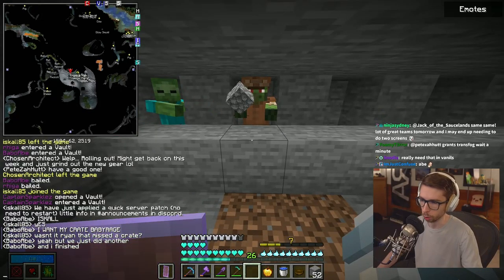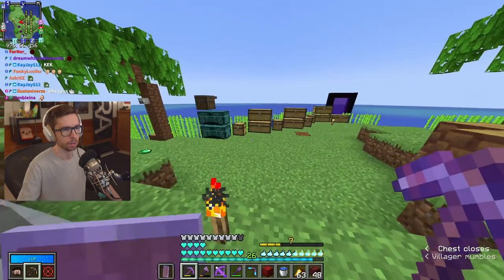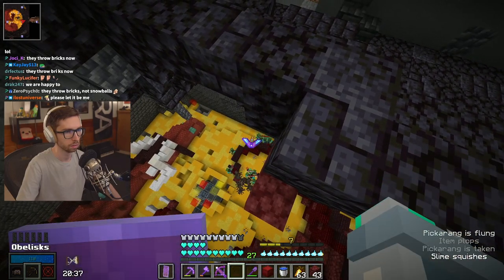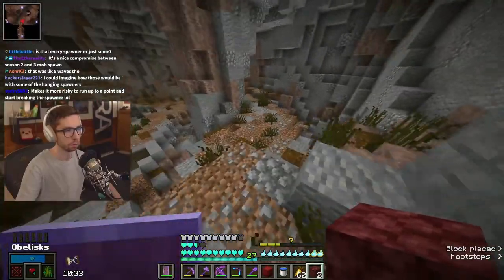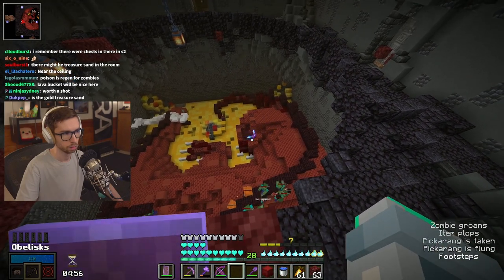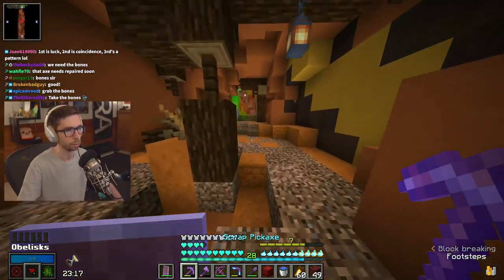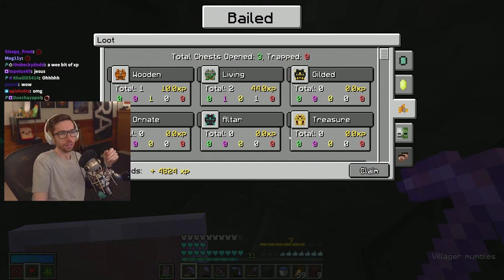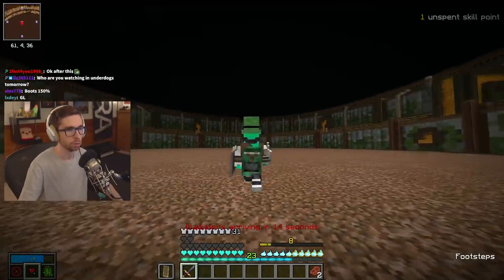PeteZahHutt's 7:th day of Vault Hunters Season 3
Yes Pete, it is a downloaded MP4!

00:00 Intro
00:11 Finding stonelings and Curing villagers
01:10 Patchnotes
05:30 Thinking of which storage mod to unlock
06:43 Magnet
12:55 16:th Vault
34:17 MONEY!
35:18 17:th Vault
55:14 Raffle
55:33 Gladiator Arena
57:52 Outro